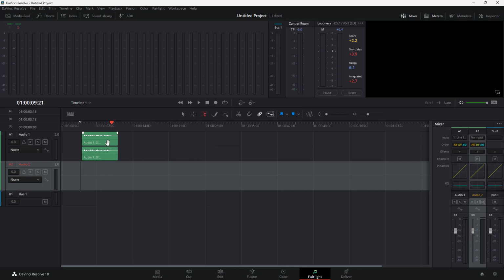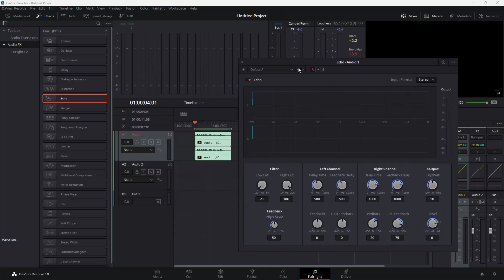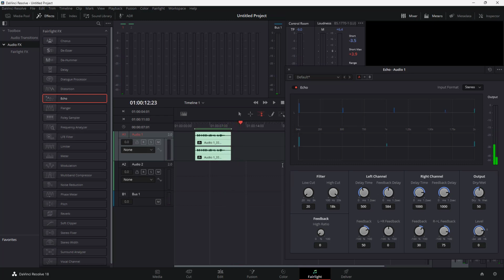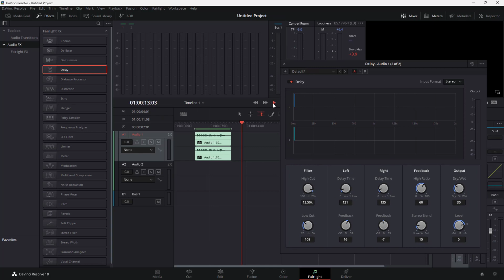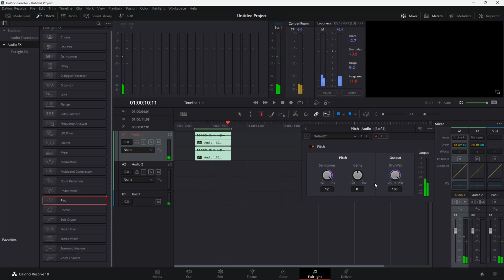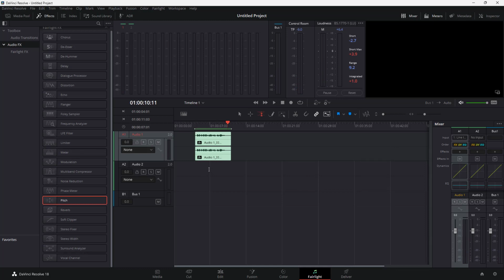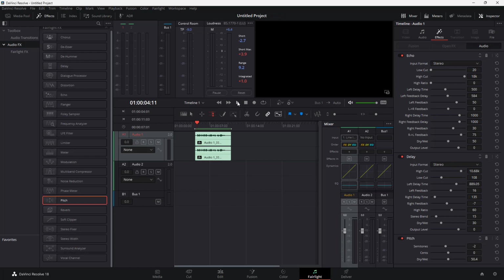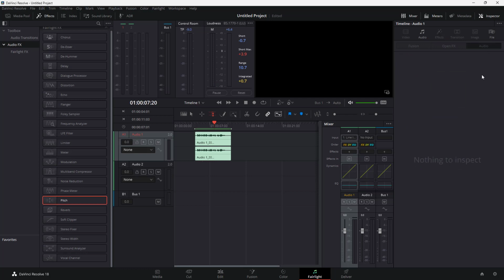Davinci Resolve Tutorial - Lesson 108 - Fairlight FX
In this tutorial, we will be discussing about Fairlight FX in Davinci Resolve